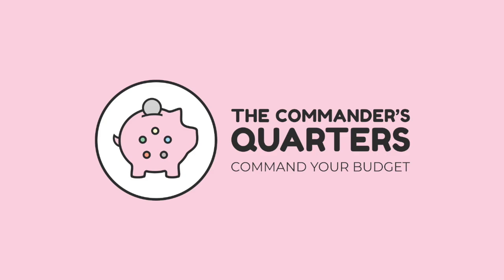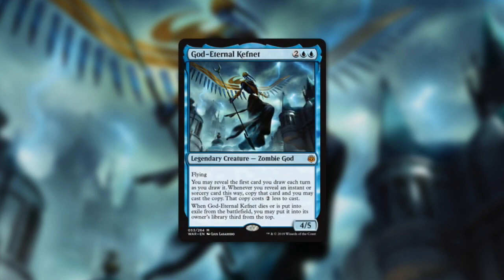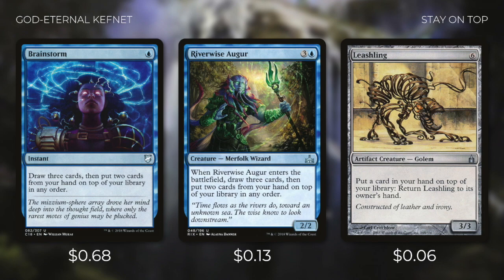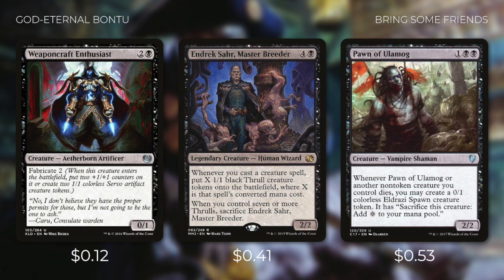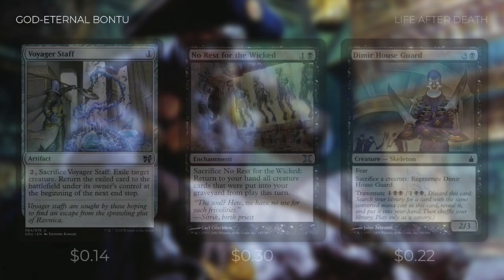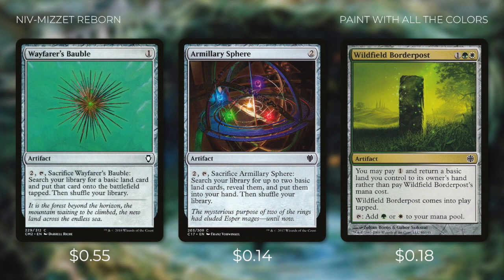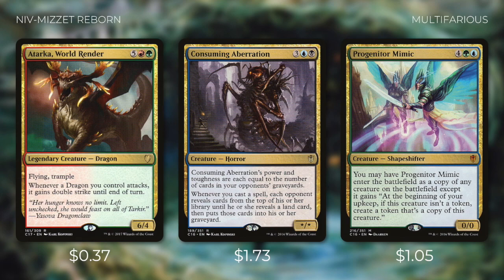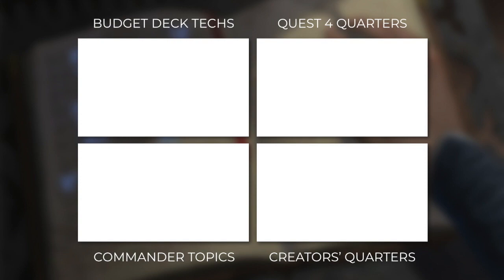War of the Spark Spoilers | Kefnet | Bontu | Niv-Mizzet | EDH | Commander Quick Take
Command your budget! Here at The Commander's Quarters we brew fun and focused $25 EDH decks. Today we do a Commander Quick Take on some of the spoiled commanders from War of the Spark. For God-Eternal Kefnet, God-Eternal Bontu, and Niv-Mizzet Reborn we go through initial directions and potential cards to include!